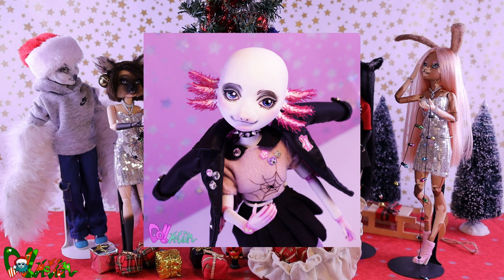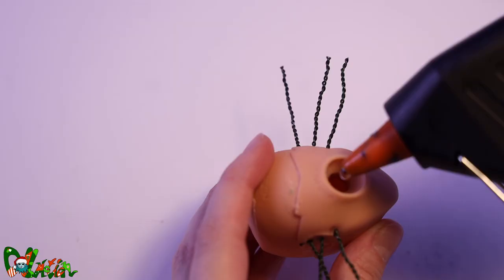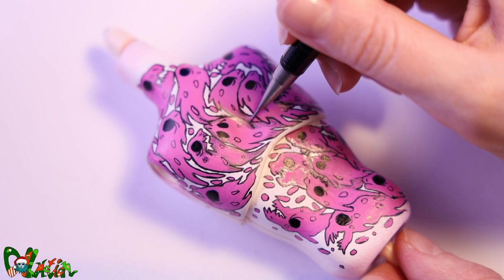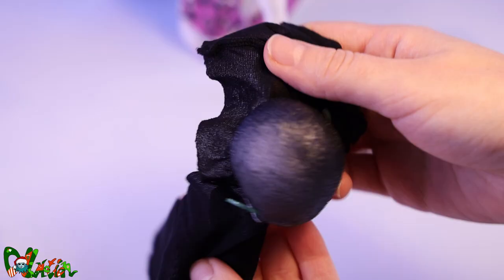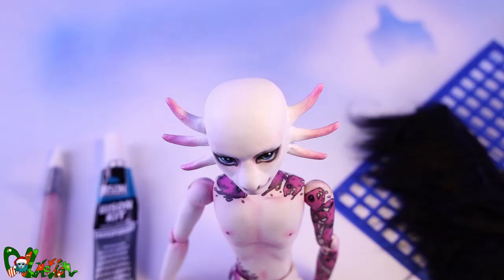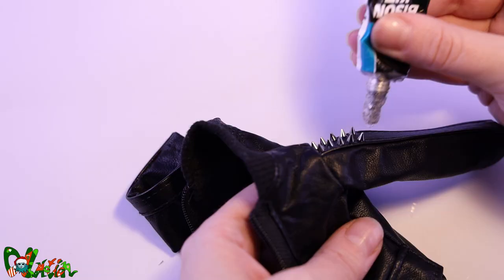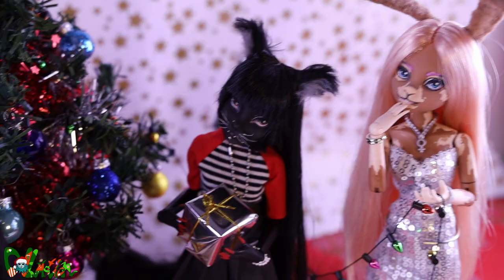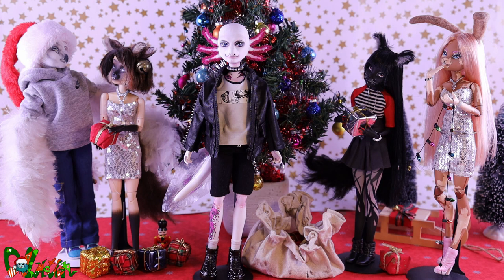Doll RePaint! Jeff Ambis 🎄 Axolotl Punk Goth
It's Christmas and to celibate this time of year we're going to make a punk goth Axolotl. What do Axolotls have to do with Christmas? Well not much, haha.
Let's begin!!
Support and more DollMotion content!
Social Media!
Basic doll materials I use!
- Fashion doll (Monster High/Ever After High)
- Obitsu Doll Body
- MSC (Mr. Super Clear Matte)
- Apoxy sculpt/clay
- Epoxie glue
- Fabri-tac glue
- Vallejo model color paint
- Watercolor pencils Derwent
- Pan Pastels
- Tacky glue
- Soft pastels Schmincke
- Bison kit glue
- Air drying foam (any kind)
- Alcohol based ink
- Mod Podge
- Lisa Pavelka Magic-Glos
- Reroot hair (Saran or nylon)
-Taft super glue hair gel (screaming-man-hair-gel)

Tags!